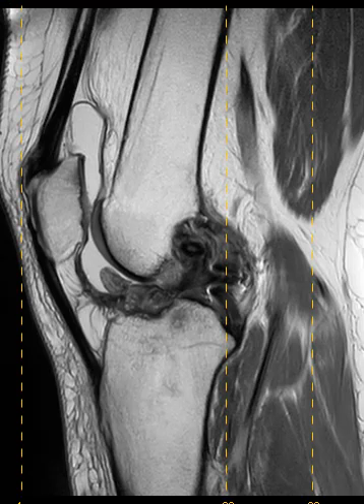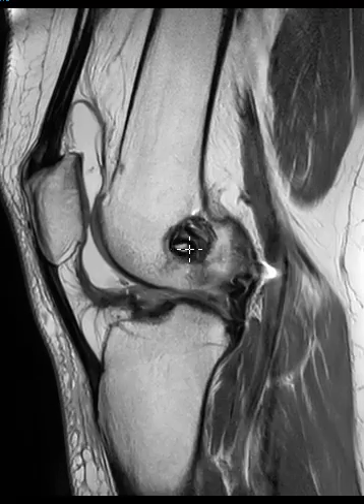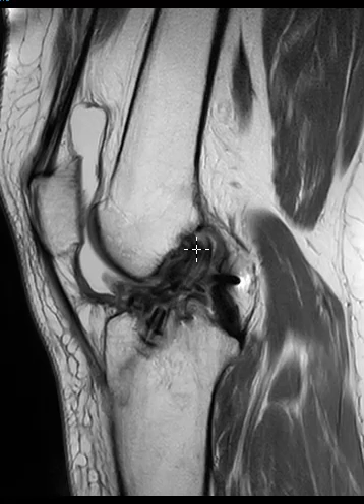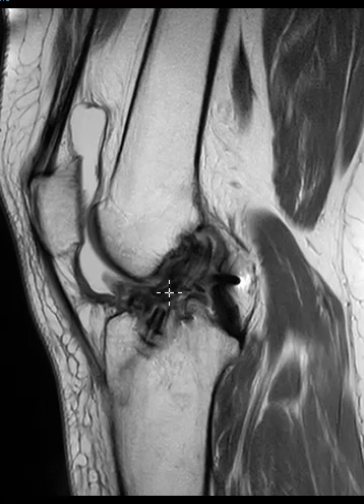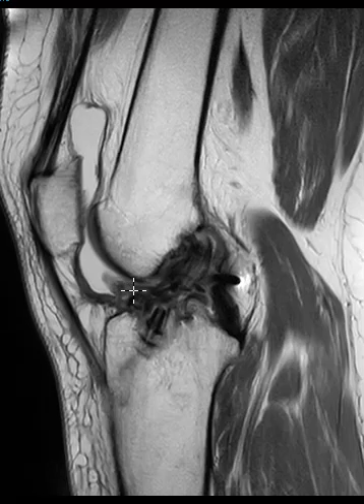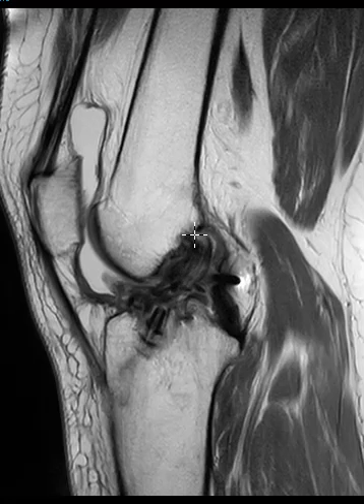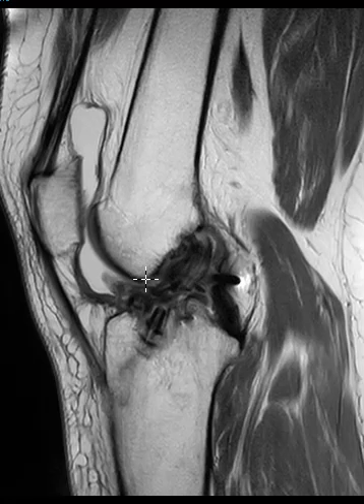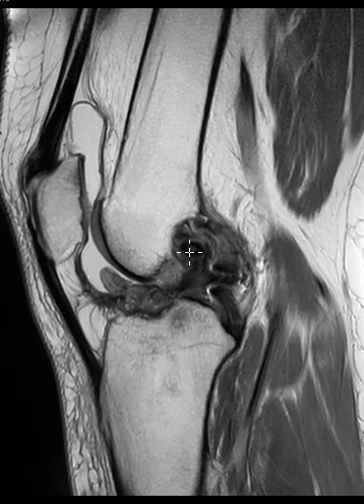Arthrofibrosis of knee after ACL surgery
Arthrofibrosis is a rare complication of ACL reconstruction where fibrosis/scarring develops in the anterior joint and limits knee extension.